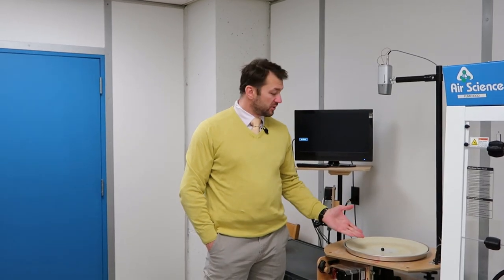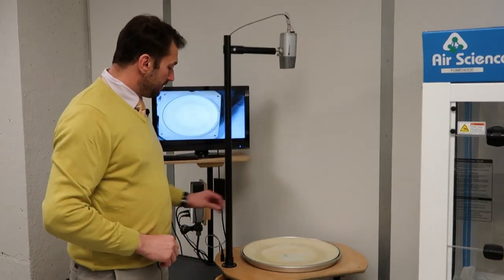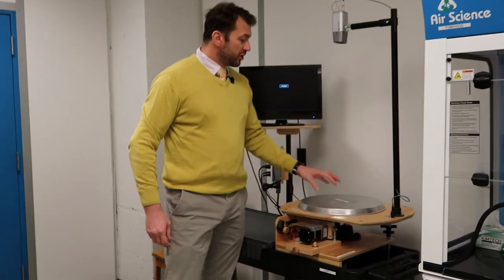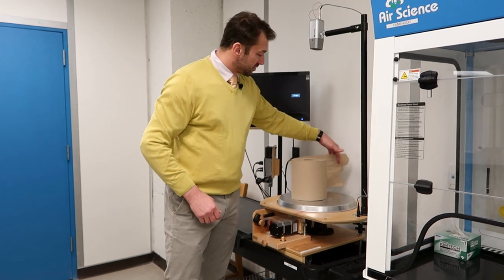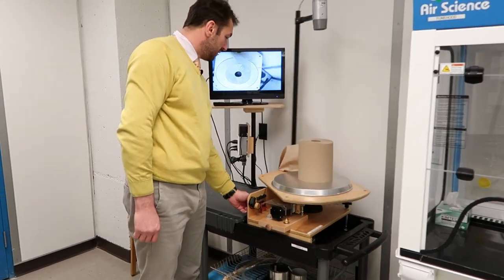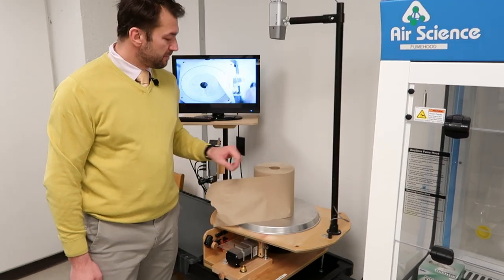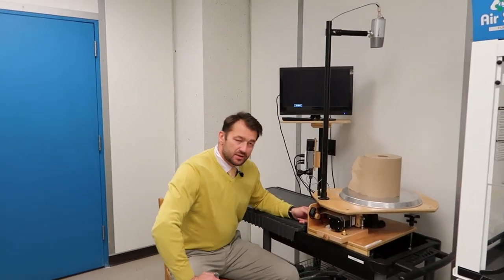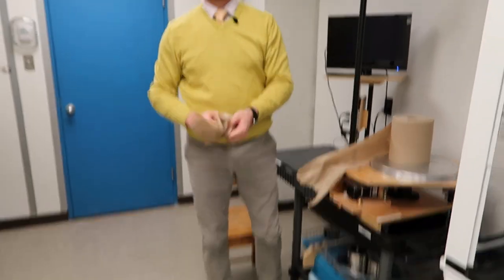Use TOILET Paper Like a Scientist || Coriolis Effect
The rotating table is used to demonstrate how the Coriolis effect can be used for the winding and unwinding of paper rolls (e.g., toilet paper or hand tissue). That is how real scientists use the Coriolis force.